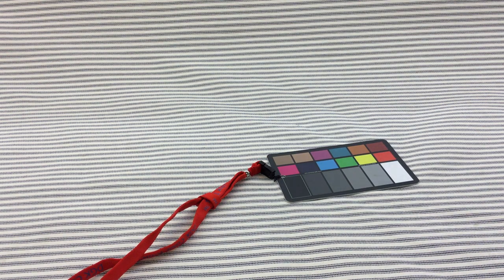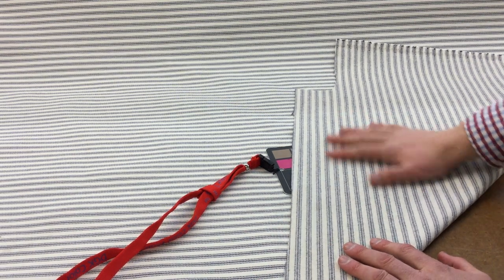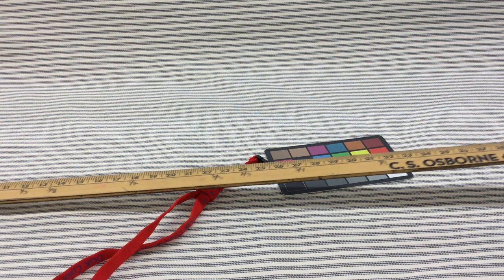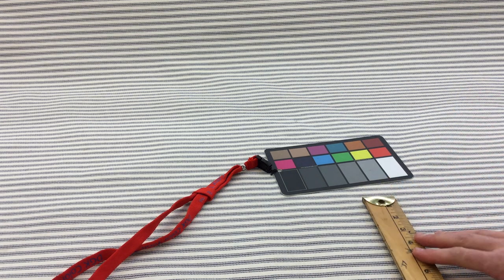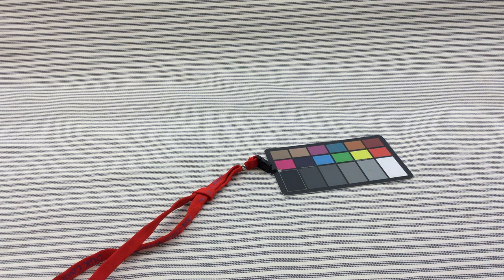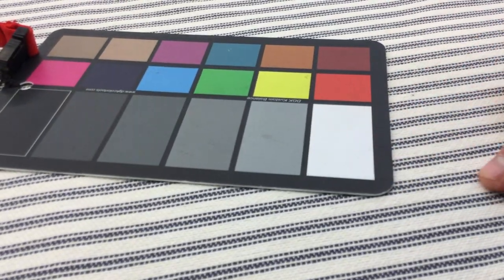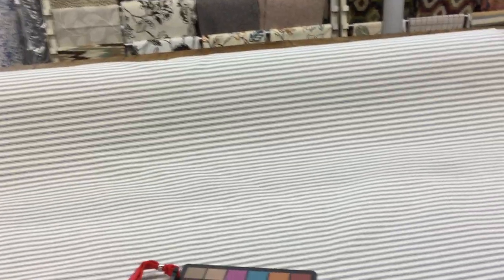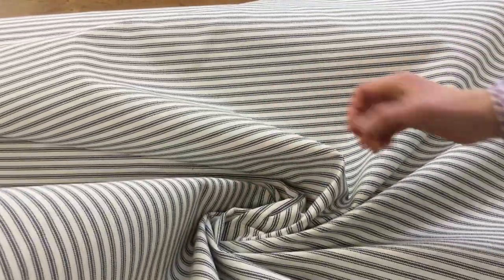Heavy Weight Blue and White Ticking Upholstery Fabric | By The Yard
A heavy weight, navy blue on white ticking fabric, suitable for high
traffic upholstering projects. Stiff, clean colors and lines, no
stretch. Versatile, classic.